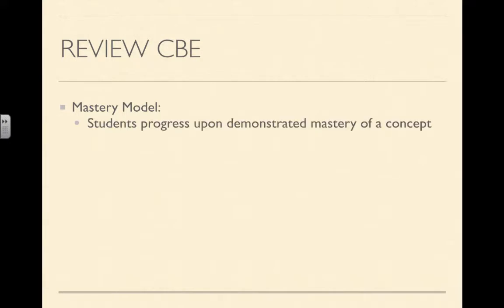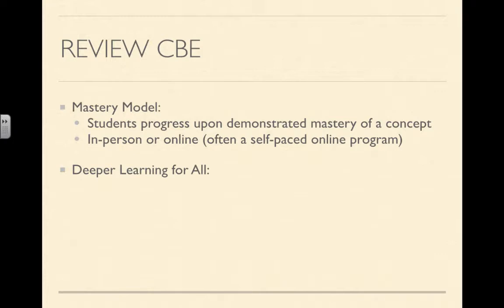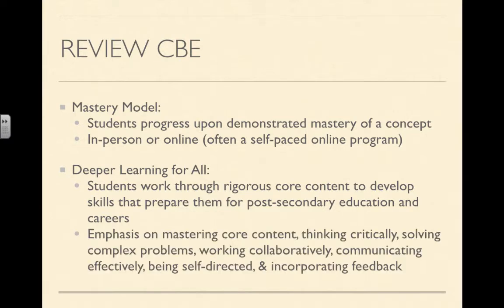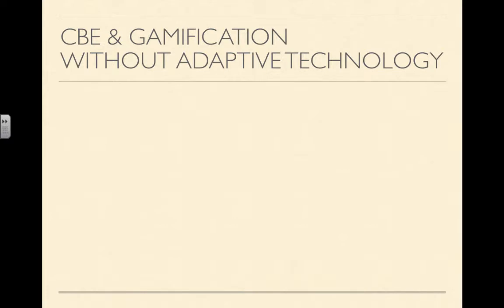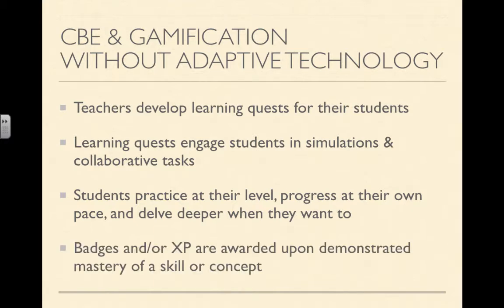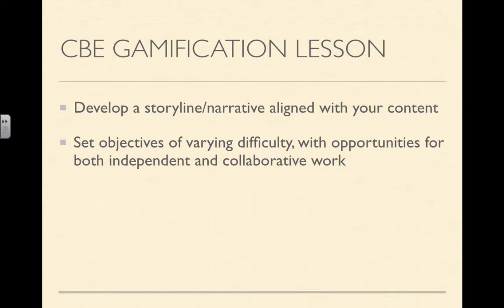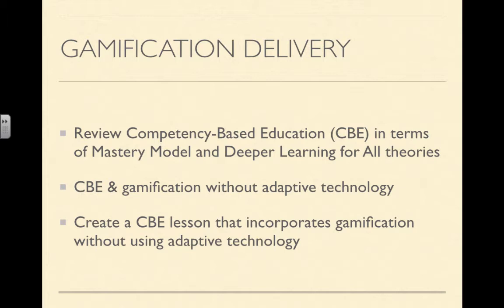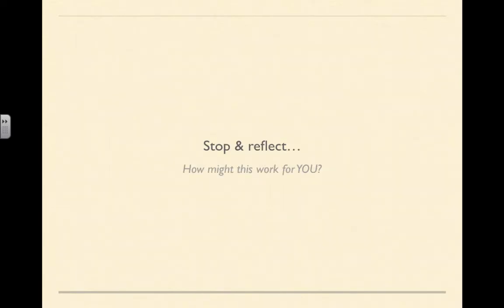SOE3 127 20Gamification 20Delivery